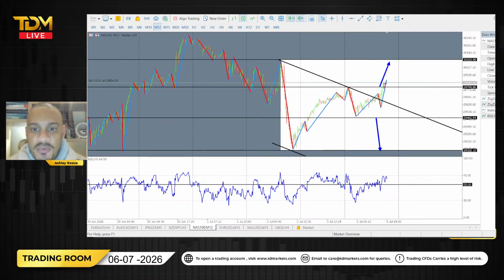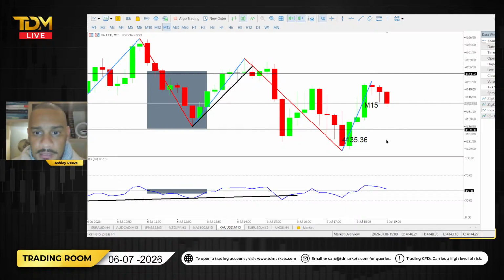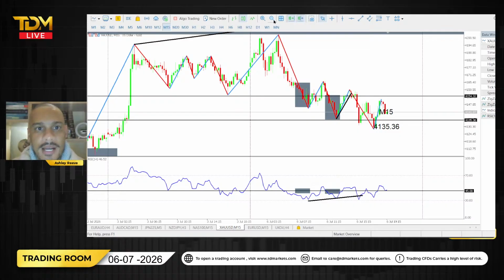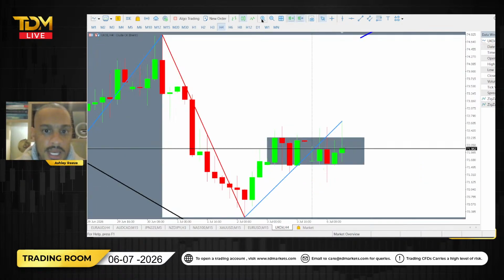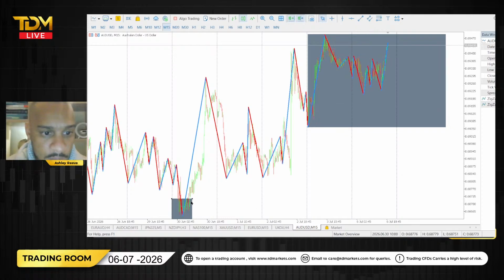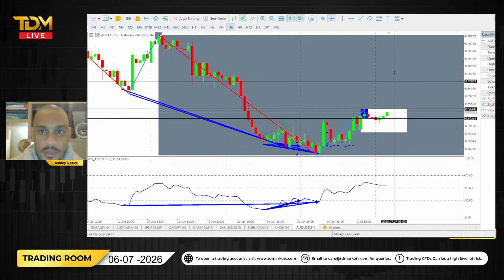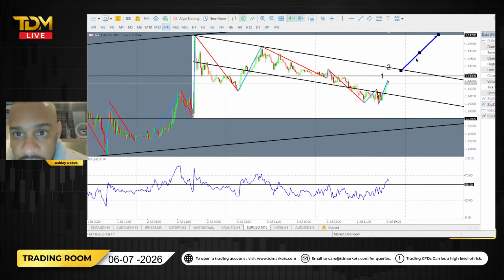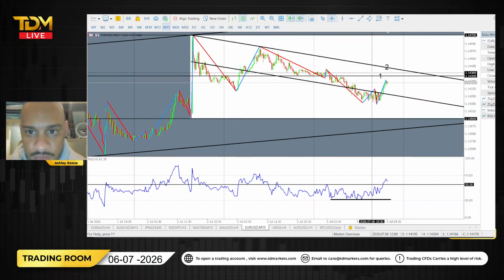Live Trading Room - 06 July 2026